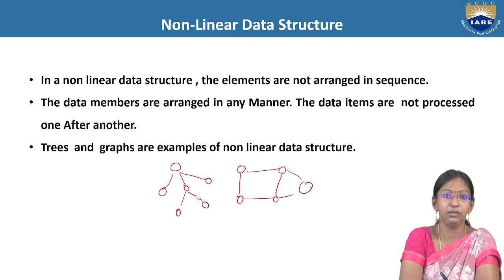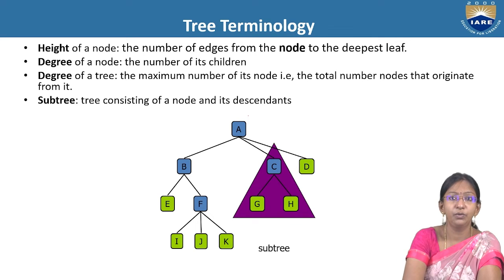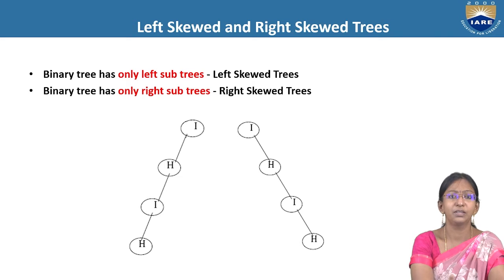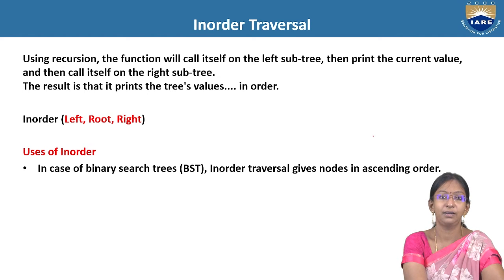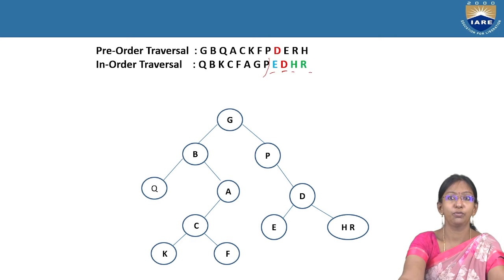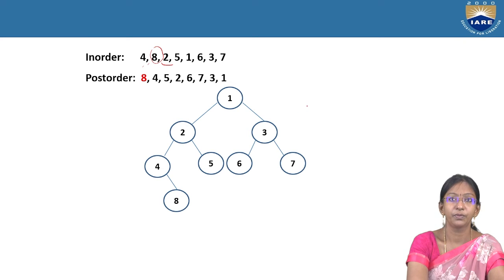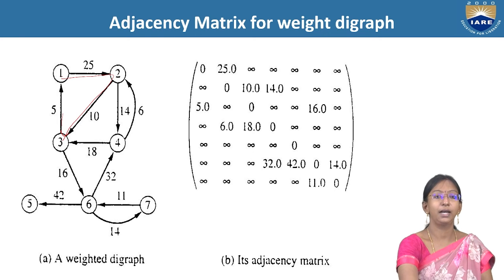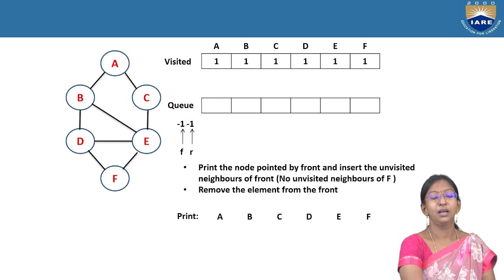Trees, Binary Tree and Graphs - Discussion on Tutorial Question Bank by Dr. J Sirisha Devi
Trees, Binary Tree and Graphs - Discussion on Tutorial Question Bank by Dr. J Sirisha Devi | Department of CSE | IARE
Define a B-Tree and its properties? Construct a B-tree of minimum degree 3 from the following elements 1, 2, 3, 4, 5, 6, 30, 40, 50, 60, 70, 80, 82, 84, 86

Telangana, India.